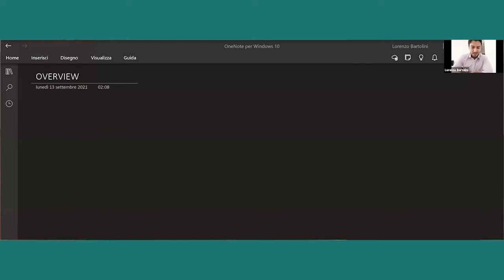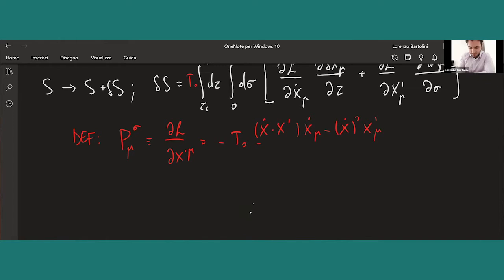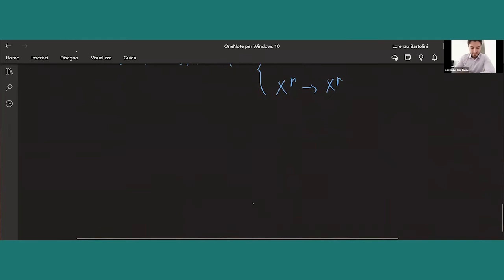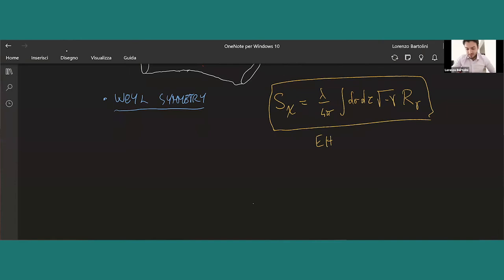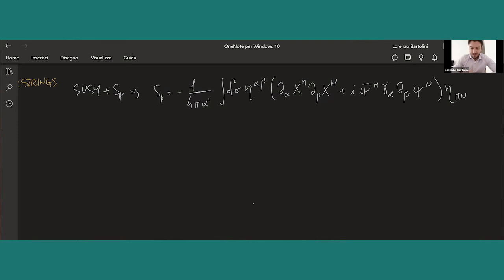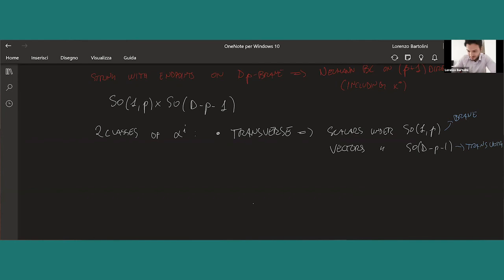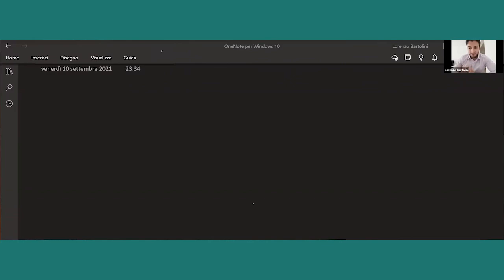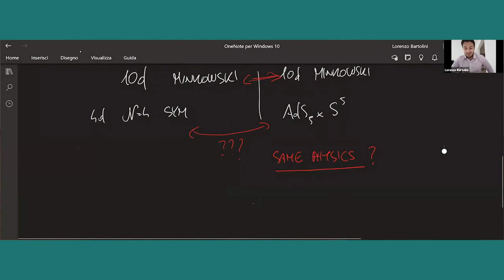Lorenzo Bartolini (Henan U.) - Lecture I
Th-LYR is a series of introductory web-lectures on specific research topics in Theoretical Physics, spanning Cosmology, Lattice Gauge Theory, QFT, String Theory, and Mathematical Physics. The lectures will be given by young researchers to young researchers in an informal and stimulating environment with extensive space for questions and discussions.
Organizers: Claudio Bonanno, Alessio Caddeo, Carlo Alberto Cremonini, Matteo Maria Maglio, Rocco Rollo (GGI Post-Docs)

Speaker:
Lorenzo Bartolini (Henan U.

Title:
"The holographic approach to non-perturbative QCD and baryon physics"

Abstract

The Gauge/Gravity duality introduced a new tool for investigating QFTs in non perturbative regimes: the most phenomenologically relevant example of these theories is QCD at low energy (at the scale of nuclear physics), whose spectrum of bound states ranges from glueballs, to mesons, to complicated atomic nuclei. In these lectures we will review the Gauge/Gravity duality and discuss its extension to (almost) QCD, illustrating the top-down model of Witten-Sakai-Sugimoto: we will show the emergence of baryons from the model, and how to use it to compute observables that can prove themselves challenging via other techniques.